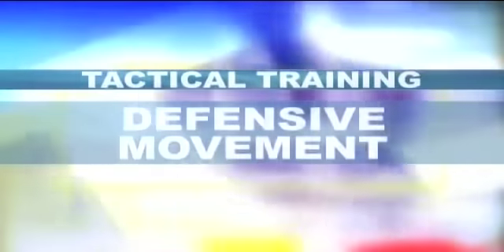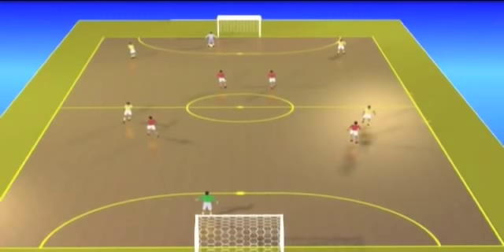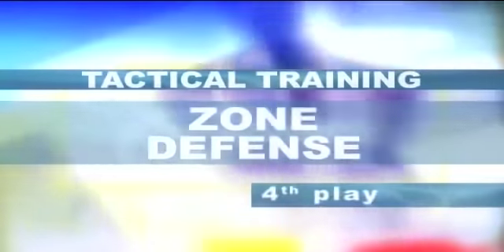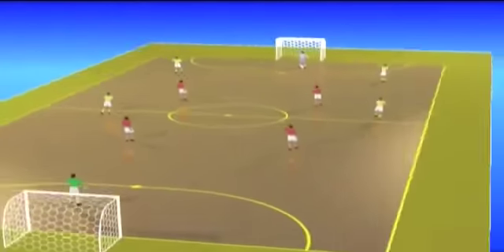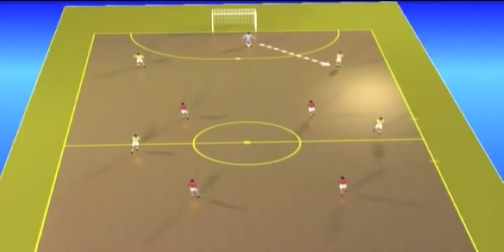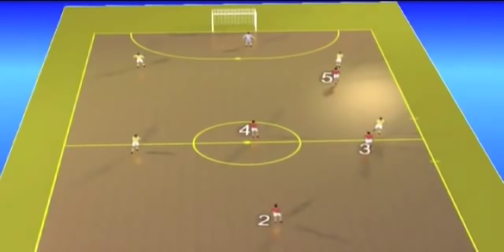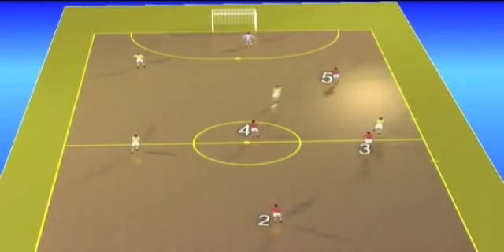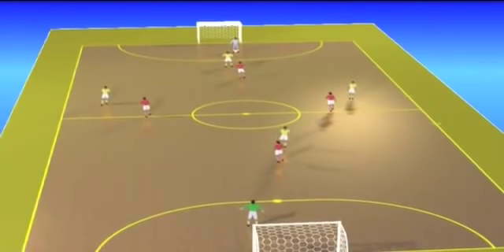Tactical Training Defensive tactics التدريب التكتيكي التكتيكات الدفاعية